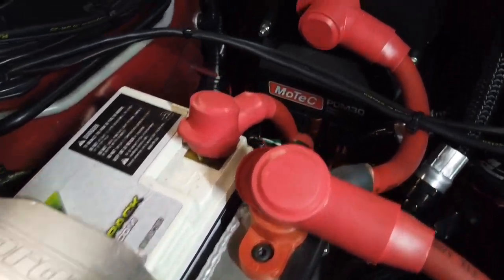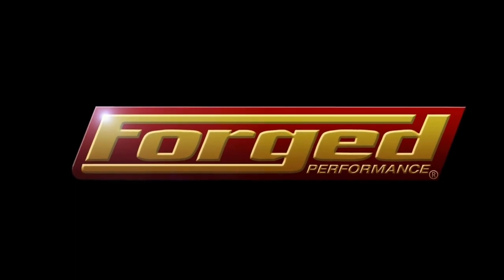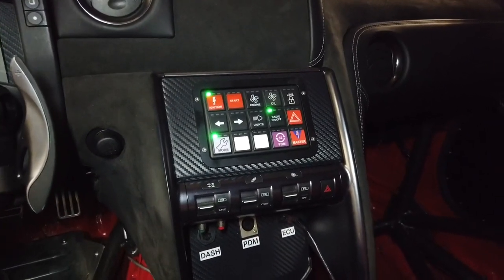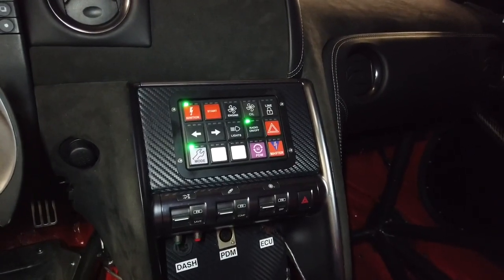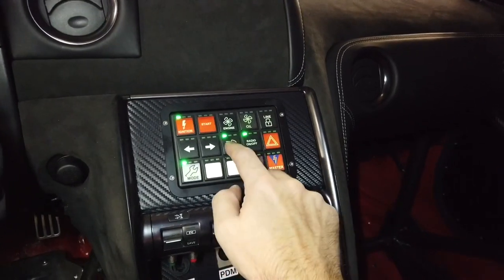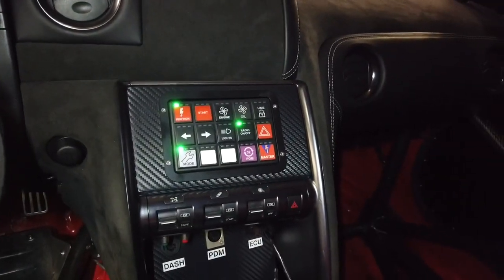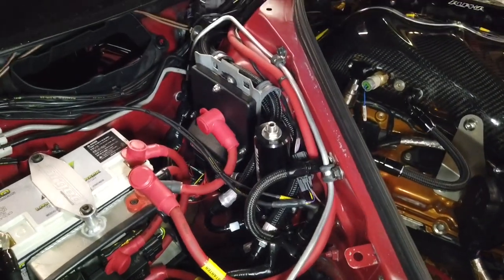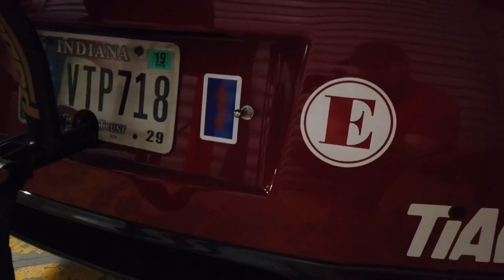How to install a MoTeC PDM into a R35 Nissan GT-R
In our 8th installment of the shop Forged Performance drag car video update I take you on a complete tour of the electrical system of the R35 Nissan GT-R MoTeC PDM install.  We are one of the first shops in the world to figure out how to completely remove all of the OEM Nissan GT-R factory electronics from the car and still have it function properly.  The only thing left is the factory transmission computer which is required to operate the GR6 transmission, however all other systems are removed and powered through the MoTeC PDM30.  There are no more fuses, relays, or switches in the car, everything is controlled through a CAN based 15 button keypad and is programmed using a windows laptop.  This allows us to change various functions of the car without rewiring anything!  You can add logic to circuits, monitor circuit channels, and do custom programming of various systems to make the car operate as you wish and not limited to the factory systems that are locked down.